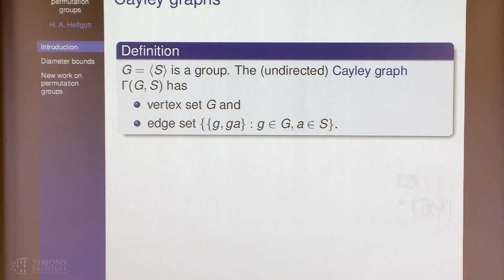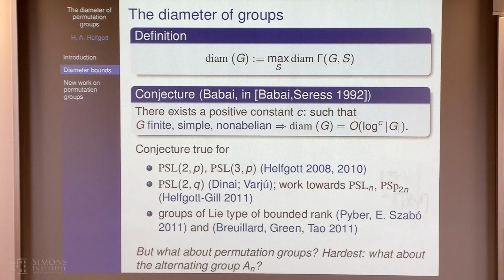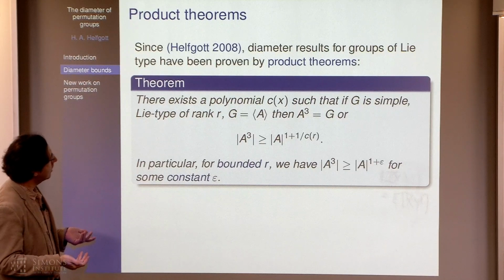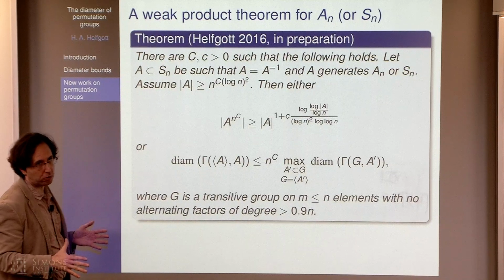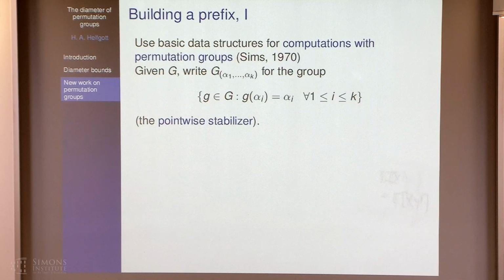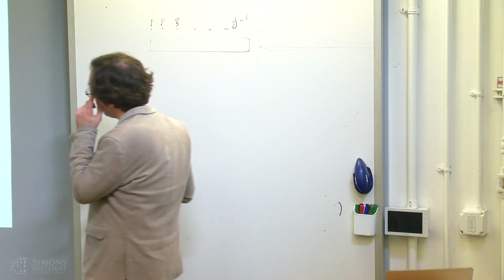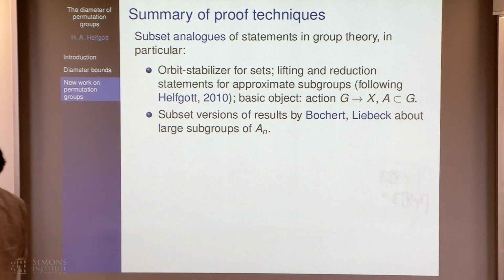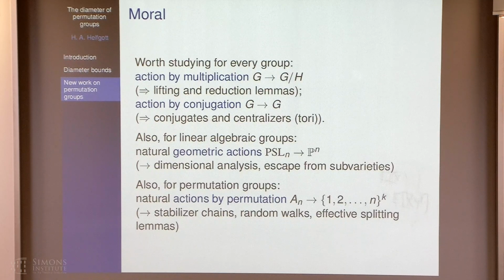The Diameter of the Symmetric Group: Ideas and Tools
Harald Helfgott, University of Göttingen
Expanders and Extractors